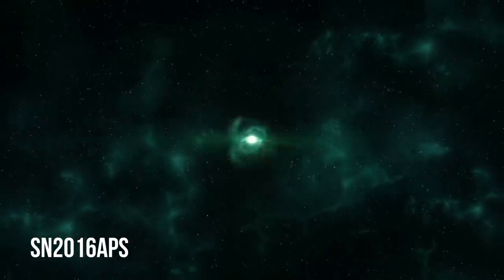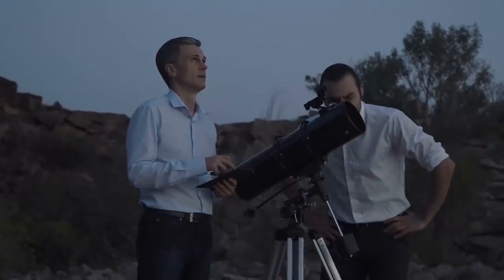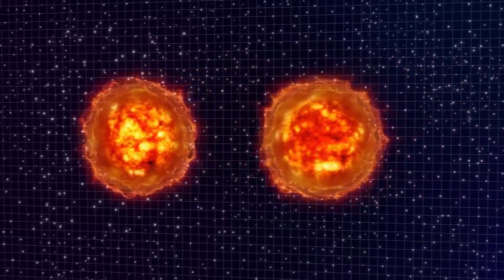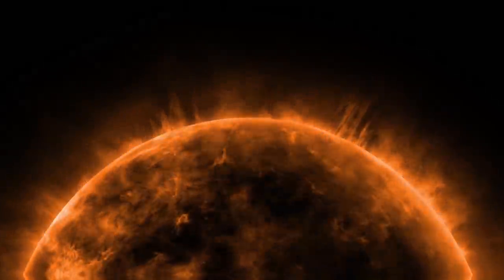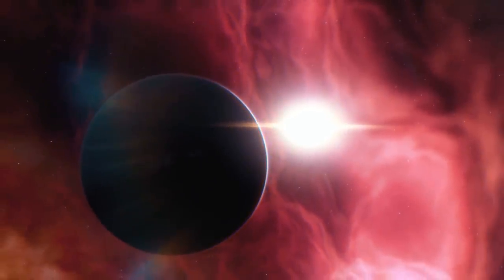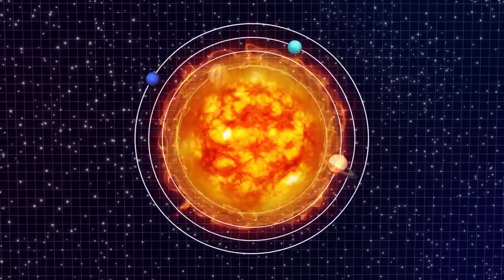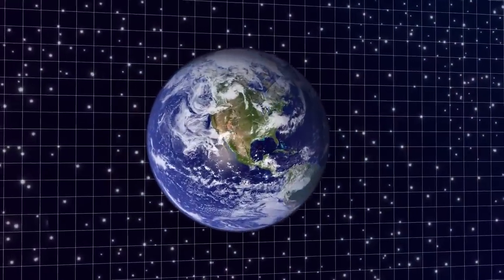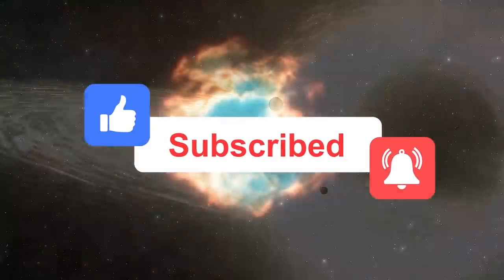Most Powerful Supernova In The Universe Just Discovered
A team of astronomers discovered a supernova in a galaxy nearly 4.6 billion light-years away from Earth—and it’s brighter and more powerful than any other in history. The supernova, named SN2016aps, is so powerful that its type has only ever existed in scientific theory, at least until now. It’s the single brightest supernova ever observed and was caused by a colossal star between 50 to 100 times more massive than the Sun.